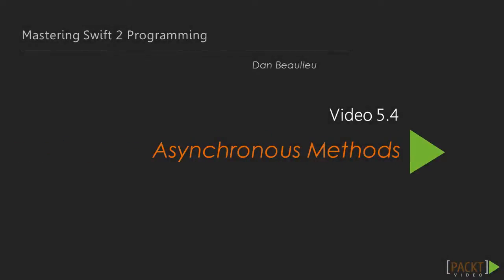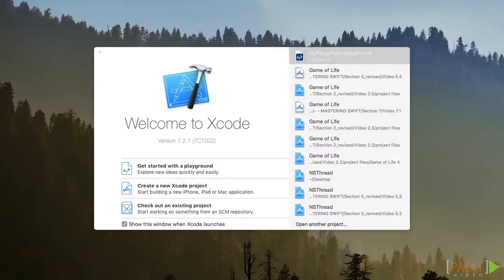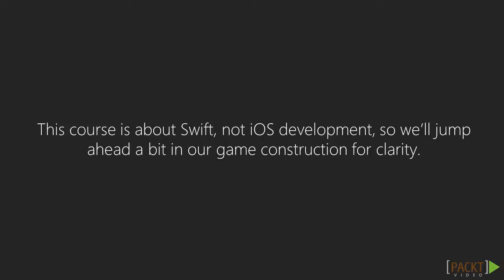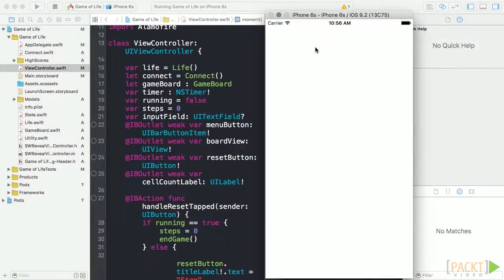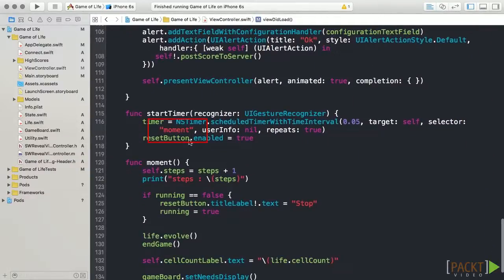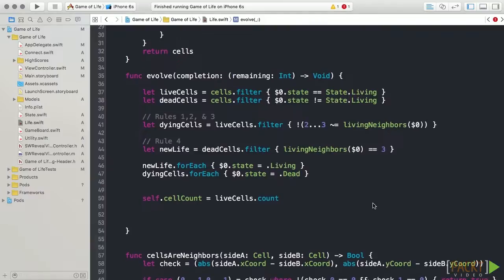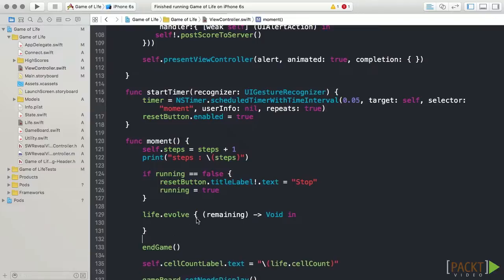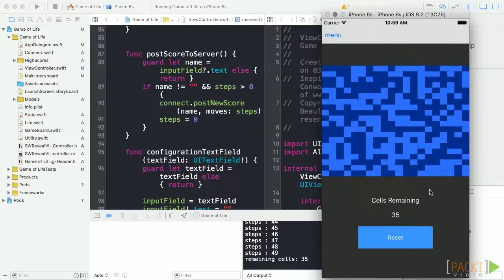90 - Asynchronous Methods.mp4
90 - Asynchronous Methods.mp4